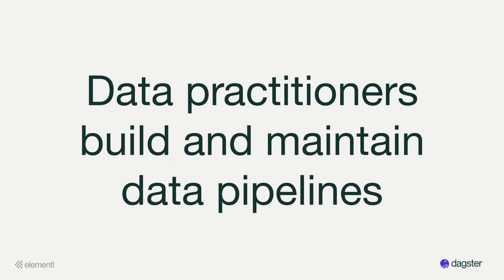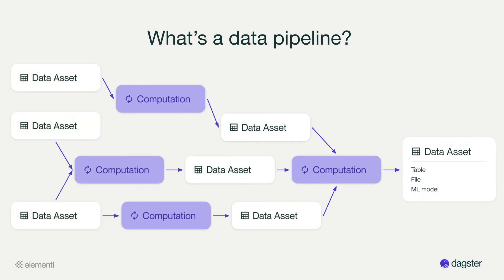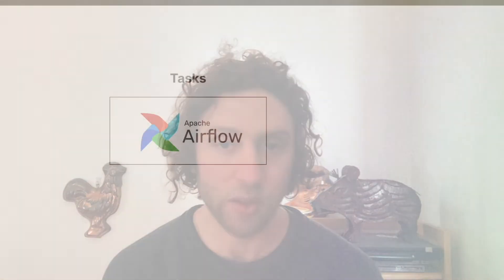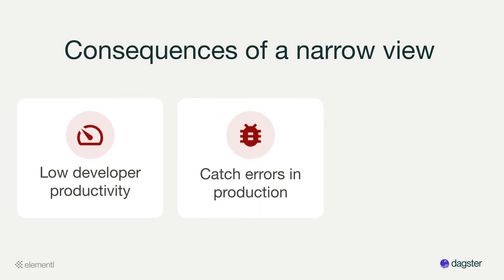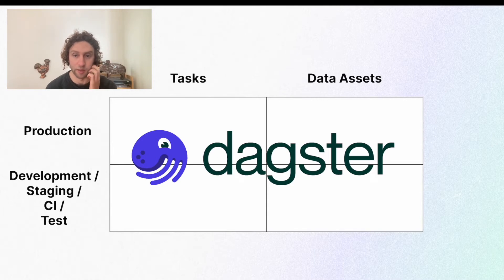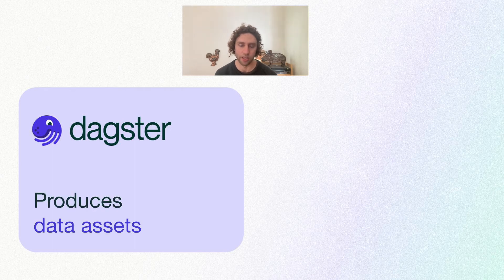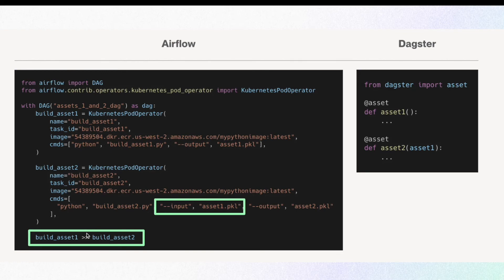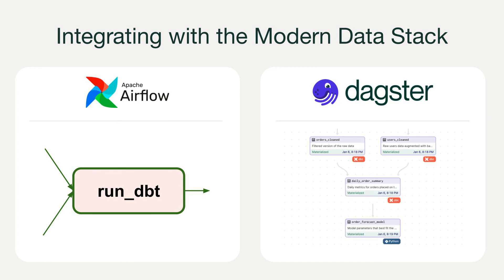Apache Airflow vs. Dagster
Many data engineers are looking to get past the limitations of Apache Airflow, the incumbent in the data orchestration layer.  Dagster proposes a new paradigm centered on Data Assets and the tools to support a full development lifecycle that radically boosts the productivity of data engineering teams.
In this video Sandy Ryza, lead engineer on the Dagster project, explores the main differences in Apache Airflow Vs. Dagster.